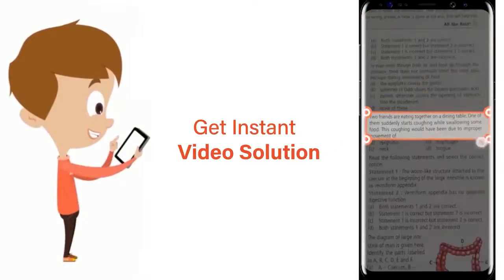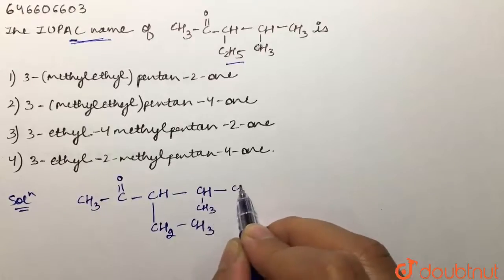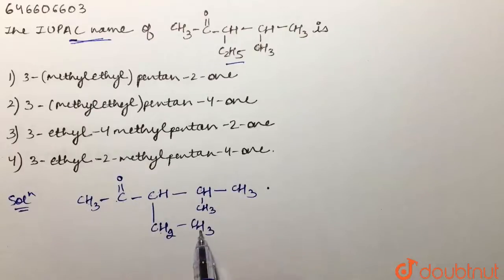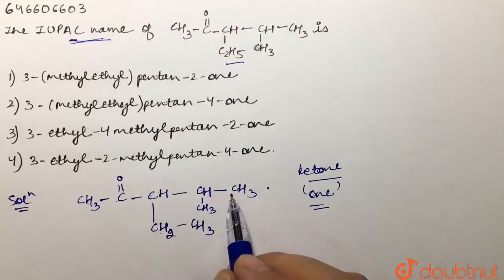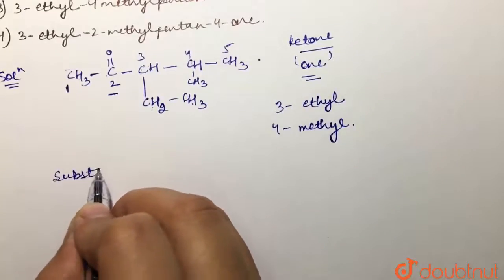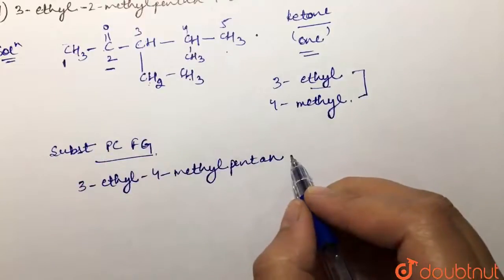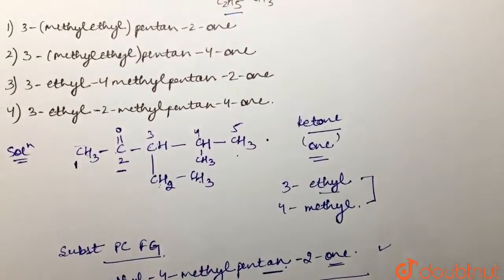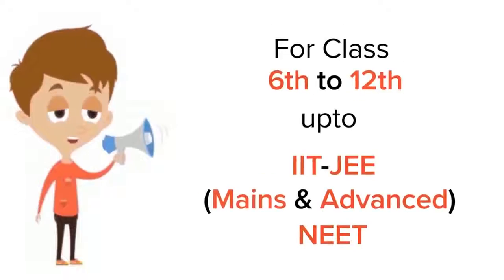The IUPAC name of CH_3-overset(O)overset(||)C- underset(C_2 H_5) underset(|) CH -underset(CH_3)u...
The IUPAC name of CH_3-overset(O)overset(||)C- underset(C_2 H_5) underset(|) CH -underset(CH_3)underset(|)CH-CH_3  is
Class: 12
Subject: CHEMISTRY
Chapter: IUPAC NAME
Board:IIT JEE

👉 Have Any Query? Ask Us.